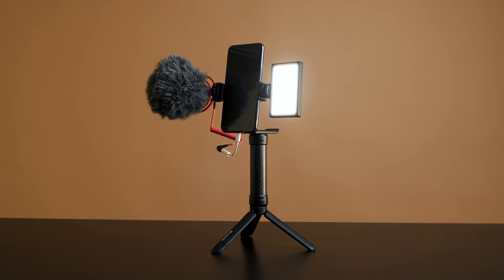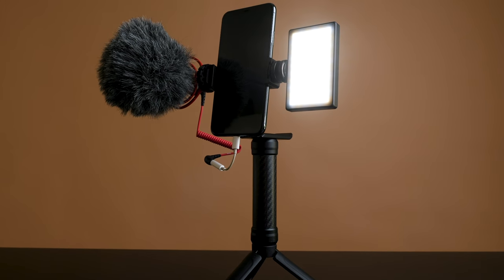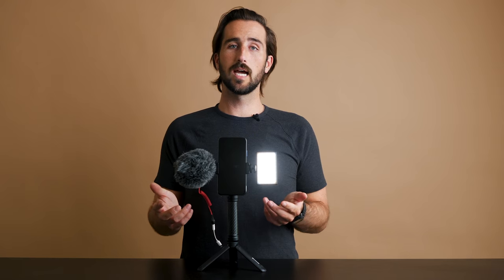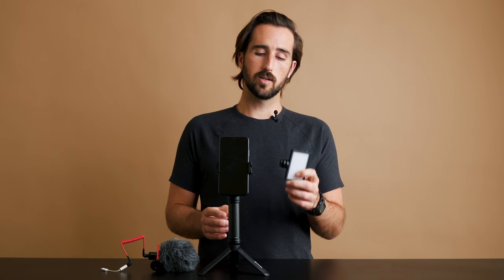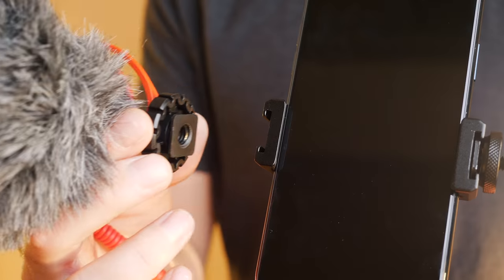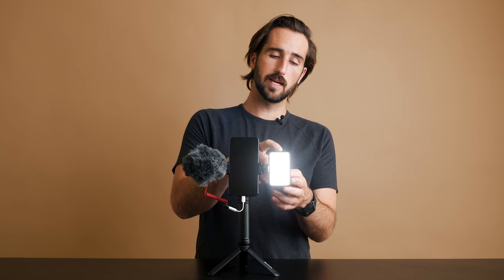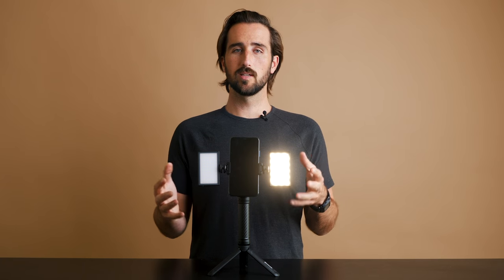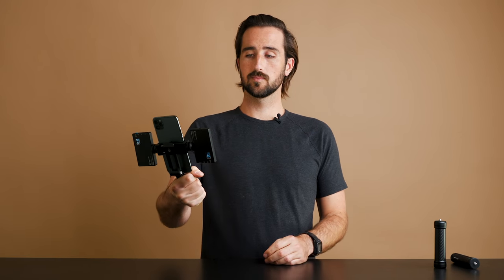Tips and Tricks for Lume Cube's Mobile Creator Kit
Designed with Mobility in Mind.

The brand new Mobile Creator Kit product line functions both handheld or hands-free, offering creators the opportunity to add variation to their content. The stand boasts a 360-degree rotating mount and 290-degree tilt angle for portrait or landscape mobile content (great for TikTok, YouTube, and going Live on all Social Platforms); two built-in attachment points to complete the rig, and an extension grip and adjustable base for comfortable holding and steady support.

Sold in three configuration options:

1. Mobile Creator Stand
2. Mobile Creator Lighting Kit (Stand + Panel Mini)
3. Mobile Creator Audio Lighting Kit (Stand + Panel Mini + Rode Video Micro)